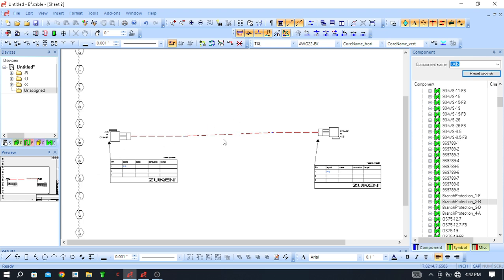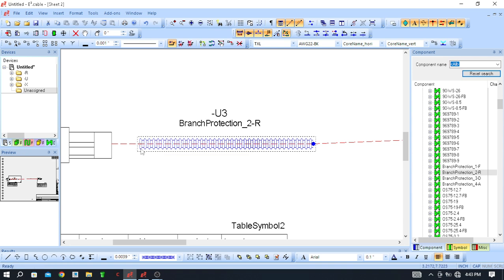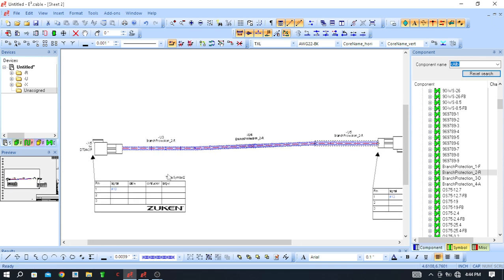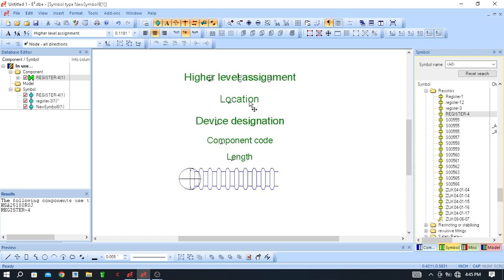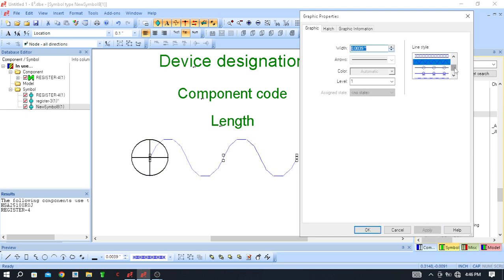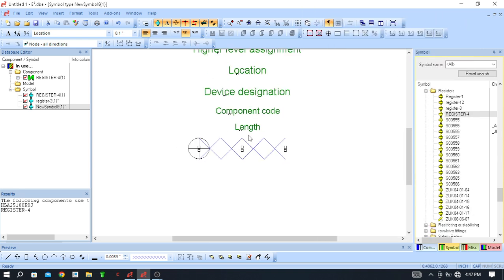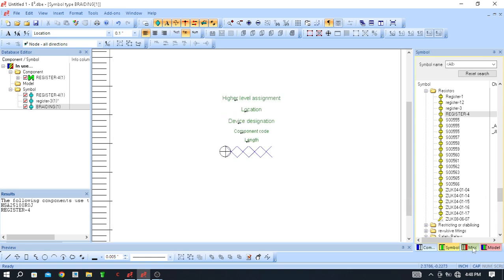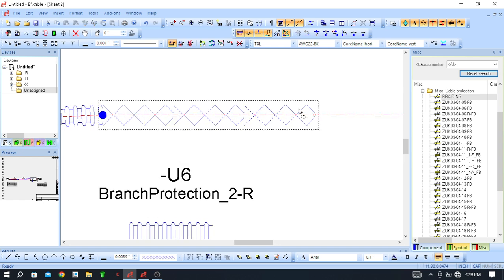Video-17 Cable protection creation in zuken e3 formboard braiding, loom, conduit on wires harness.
zuken e3,harness,wire,cable harness,wiring,e3,resistivity,conductivity,cabling,cable